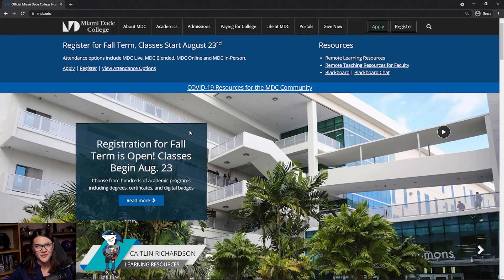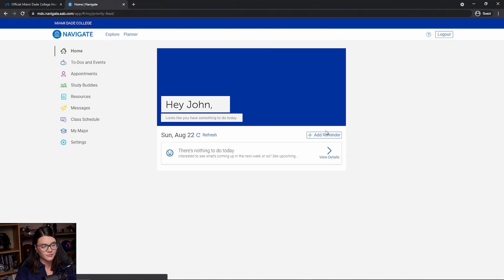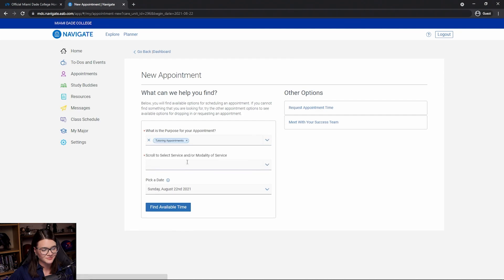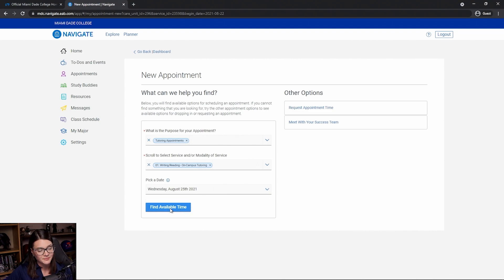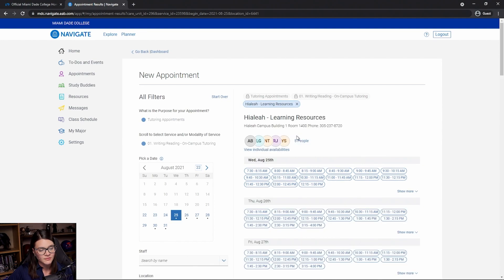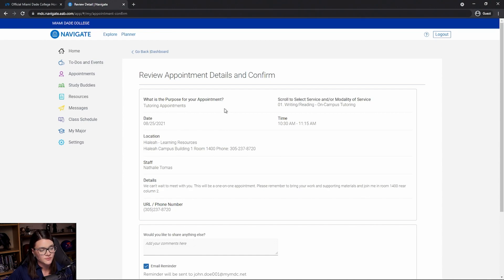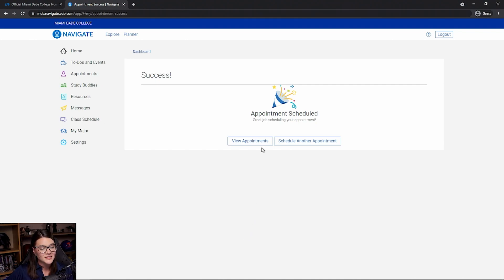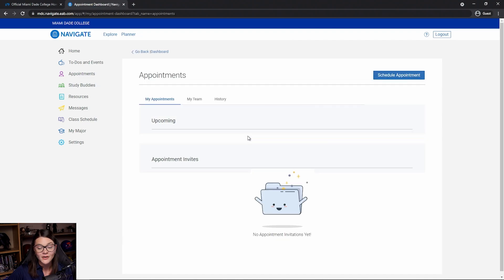How to Schedule a Tutoring Appointment using Navigate